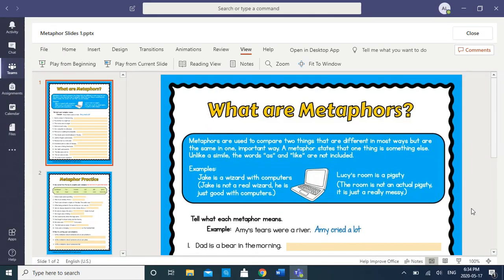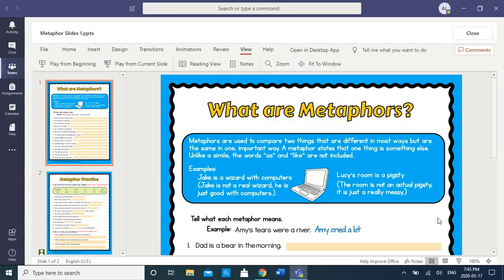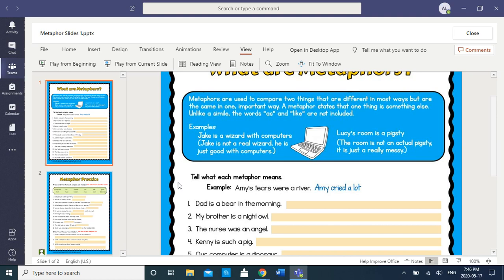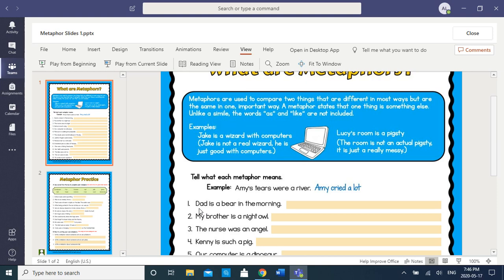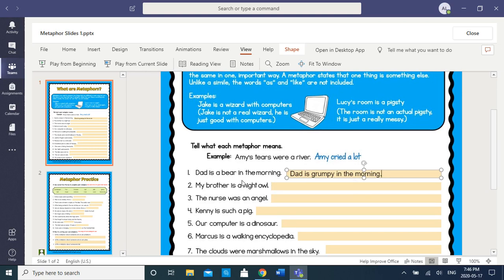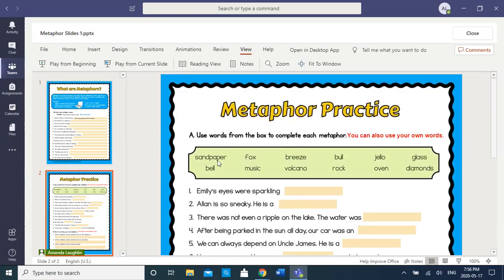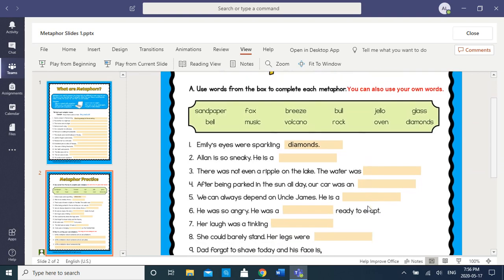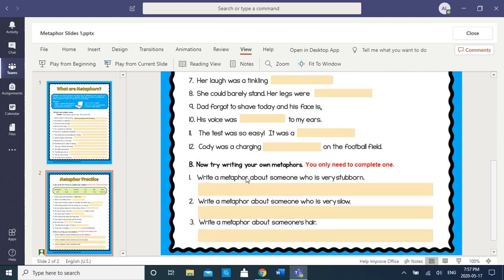Metaphors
This video explains what a metaphor is and how it differs from a simile.